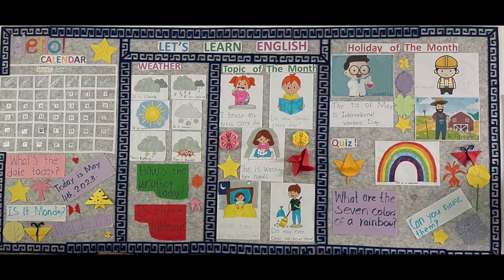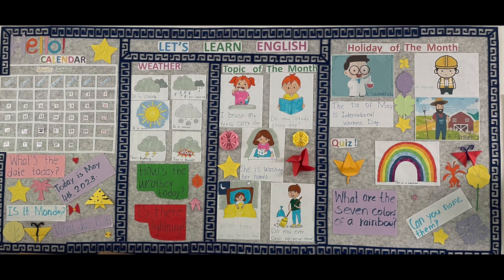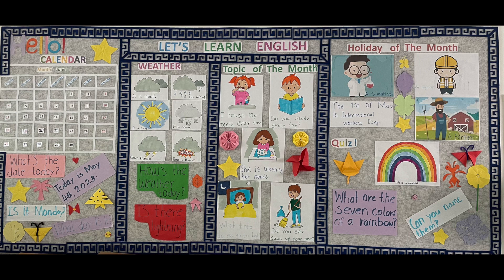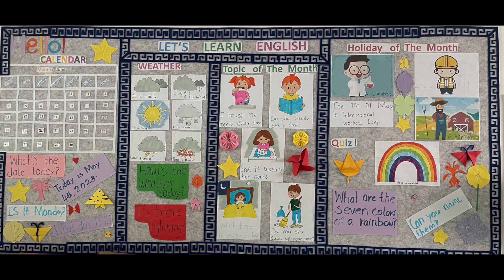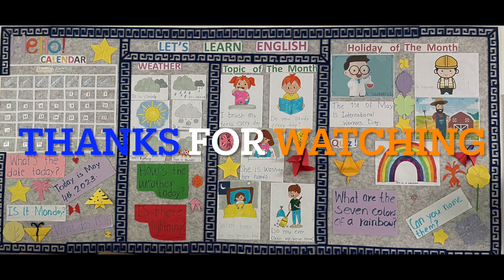ESL INTERACTIVE BOARD FOR KIDS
In this video, you will see a board you can change month to give your kids an opportunity to interact more with you and their peers. It is a chance for them to work on their oral English.